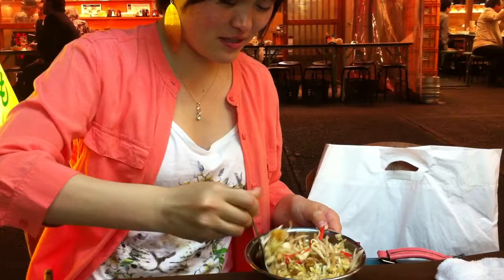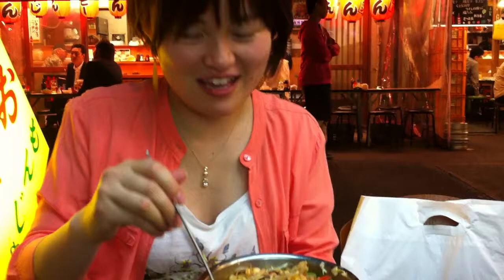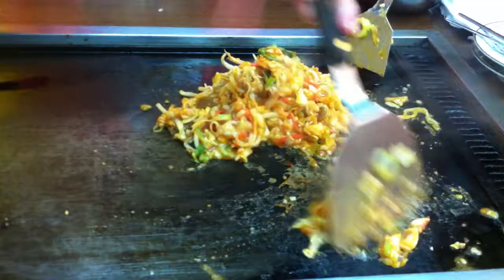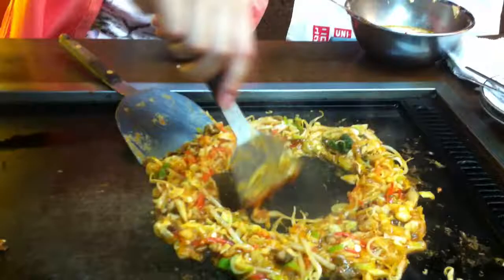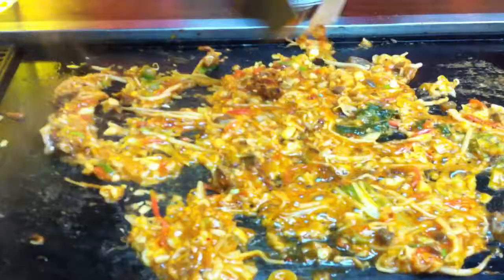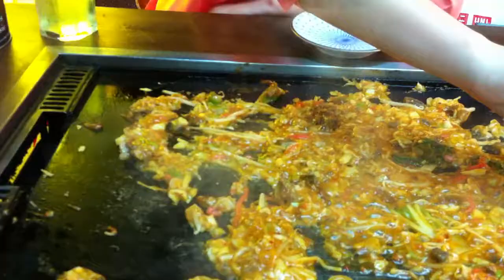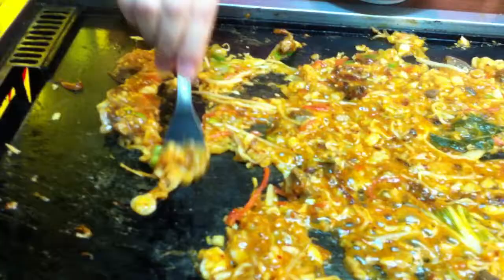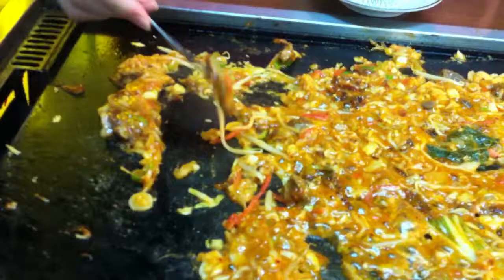How to cook monjayaki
えりか (Erika) demonstrates how to makes がくともんじゃ (gakuto-monja), a dish similar to okonomiyaki that is eaten straight off the grill with small metal spatulas, in Asakusa, Tokyo.